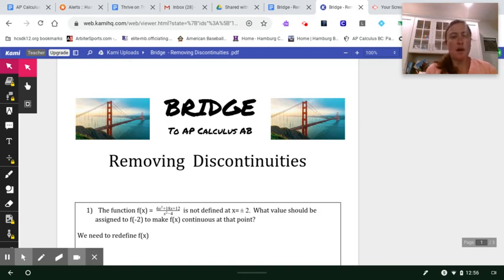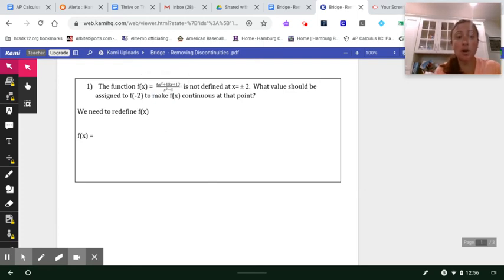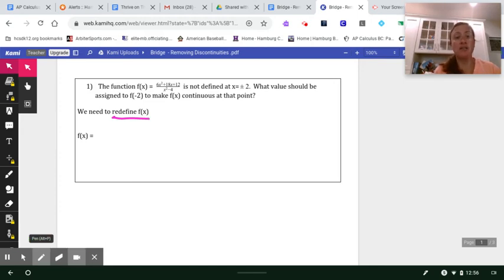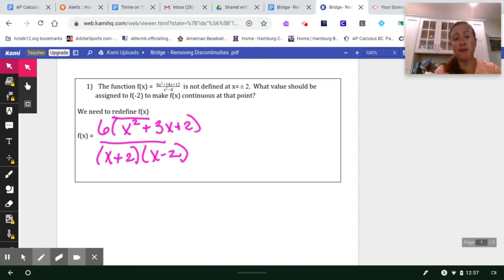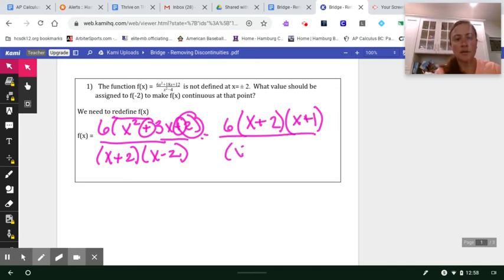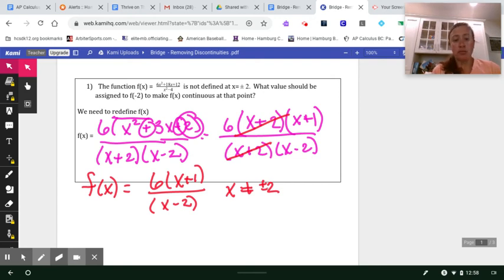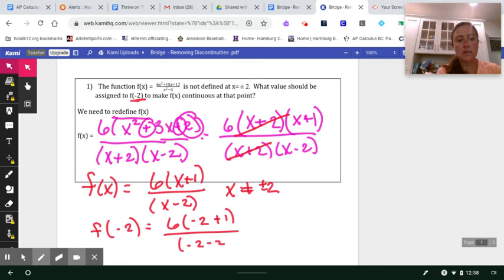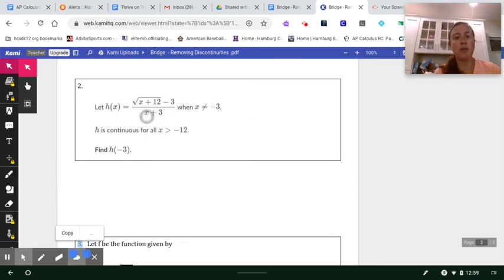Bridge - Removable discontinuities part 1